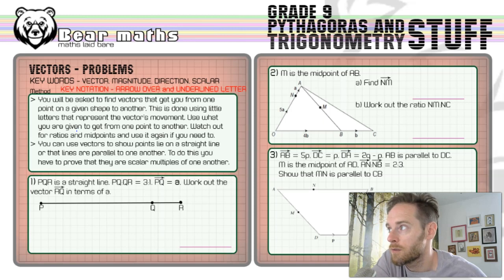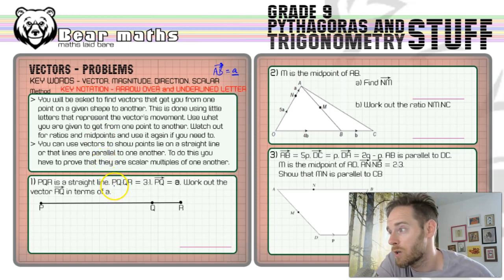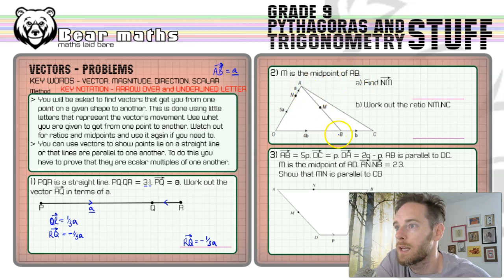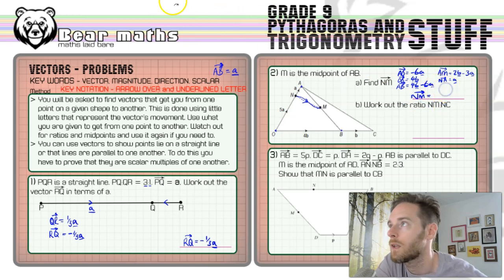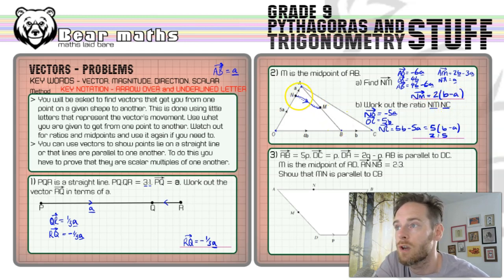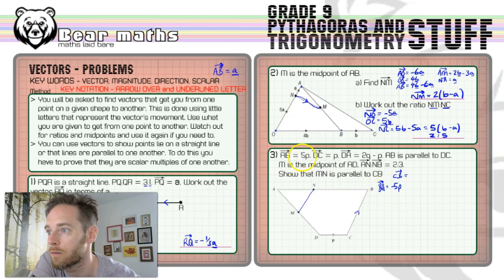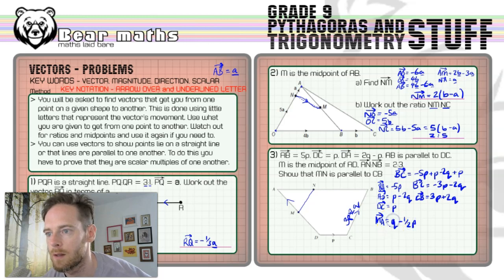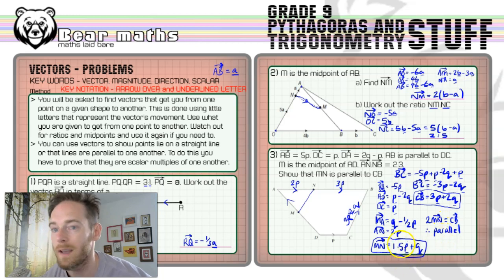186 - Vectors - Problems - Grade 9